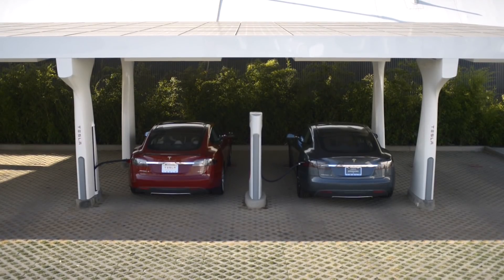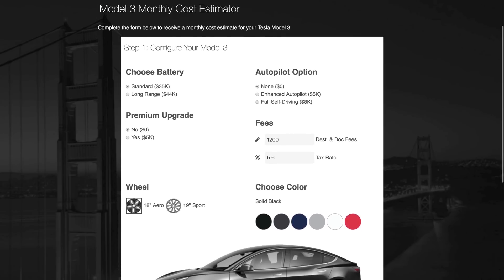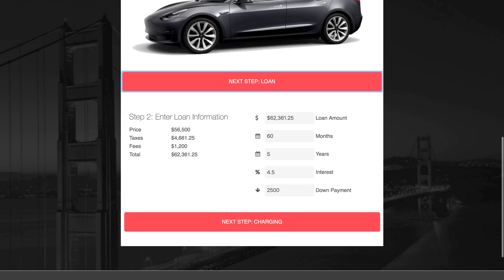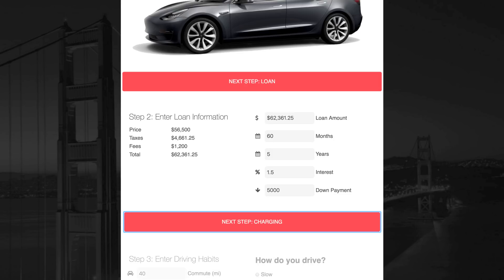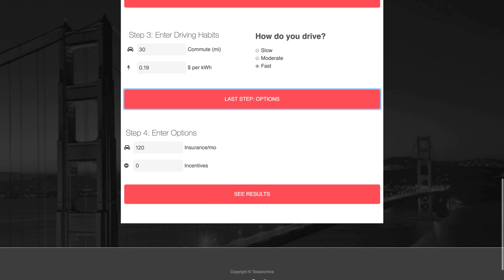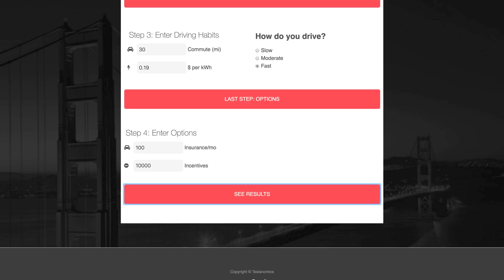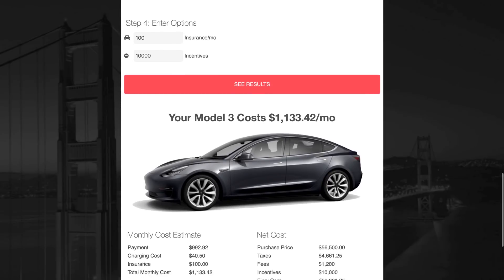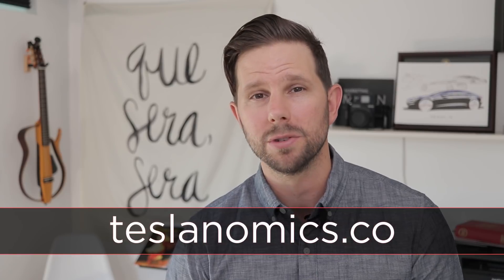Tesla Model 3 Monthly Cost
How much will your Tesla Model 3 cost per month? I built a tool to help you calculate exactly that. This tool calculates monthly cost of owning a Model 3 including price, taxes, fees, loan interest and monthly charging costs.

// Want to get $1,000 Off + Free Supercharging on a New S or X?

There are some important notes about how the Tesla Model 3 Cost Calculator works so make sure to leave me any questions you have below after watching the video.

A couple weeks ago I published my first version of this Tesla Model 3 Price Calculator that showed what your overall cost would be for a Tesla Model 3. Since then I’ve had almost 100K of you use that tool and I’ve received tons of feedback.

A big question left unanswered with the previous version was what the monthly charging costs would be. This lead me down a path to build a calculator specifically for that. Along the way, I realized that I should instead make this new calculator more comprehensive so I went back to the drawing board. So I built a monthly charging calculator for a Tesla Model 3.

After finishing the Model 3 charging cost calculator, I started work on adding up all the other expenses you might encounter and which ones I could reliably estimate. So in addition to the overall cost and monthly charging amount, I built a loan calculator so you can see what you'll pay each month for the loan as well. Towards the end, I wanted to include things like taxes, delivery fees, and any incentives you might receive for buying an EV, so I added options for all of this towards the end. To get started calculating your monthly cost of owning a Tesla Model 3:

First, you need to configure your Tesla Model 3 with the upgrades you want, color and wheel choices, as well as your tax rate and doc fees. If you’re in the US, these will auto populate. If you’re outside the US, you’ll want to update these to match your location. Next, you’ll need to enter your loan information. Here I’ve calculated the taxes and fees in addition to the purchase price of the car and auto-filled that as your loan amount. You'll want to update this if you don't plan on financing the full amount of your Tesla Model 3. I’ve also defaulted it to the typical five-year loan term and the current 4.5% interest rate we’re seeing the US. If either of those doesn't match your situation, you’ll want to update before continuing.

From there I need to know your driving habits to calculate your monthly charging cost. I’m assuming here you’re charging at home with a 240v NEMA 14-50 outlet. There are other options, but for this, I wanted to keep it simple. I’m also not factoring in any free supercharging Tesla may offer since we don’t know those details at this point. Your driving style also affects the amount of energy your Tesla’s efficiency so if you tend to have a heavy foot when driving you’ll want to update that.

Next, I wanted to include a monthly insurance cost and any incentives you may receive. Since Insurance prices can vary widely depending on your location and situation, I defaulted it to $120 per month. Feel free to update if you have a better estimate.

And lastly, I have a field here for any incentives. This is last because most likely this won’t affect the monthly cost. Let me explain….

In the US, the federal tax credit only reduces your tax liability, that is, how much you owe to the government. The IRS isn’t going to write you a check here though. So if you make less than about 50,000 USD, you’ll likely not be able to take full advantage of the credit. Since the credit is applied when you pay taxes, the following year, it won't affect the purchase price of the vehicle nor will it affect the monthly payment.

In fact, when researching I couldn’t find many examples where any incentives offered reduced the purchase price of the vehicle. This is why I include the incentives at the end, to give you a “net cost” of your Tesla Model 3, even though it doesn’t change your monthly cost.

Once you’ve made all your choices it’s time to see the results, click the big button there and get a breakdown of your Monthly Costs, Charging Details, and Net Costs of owning a Tesla Model 3.

I’m still working on making this better so if you have ideas for how to improve, please let me know down below. Enjoy!